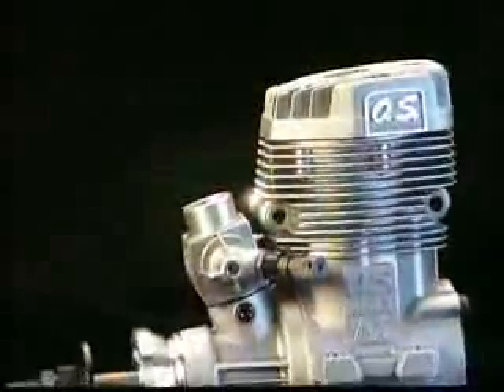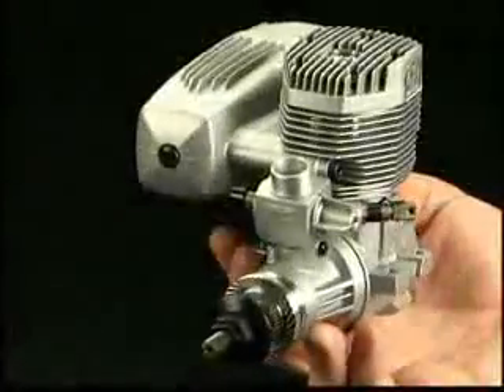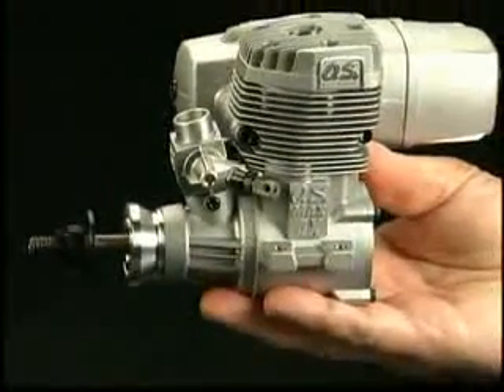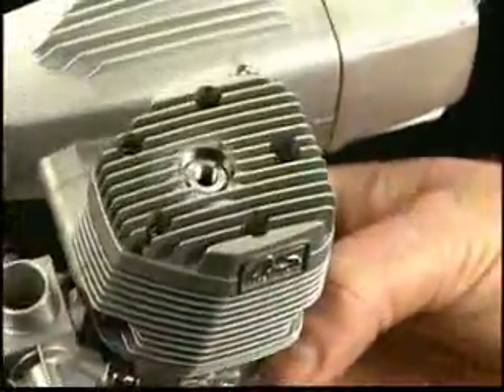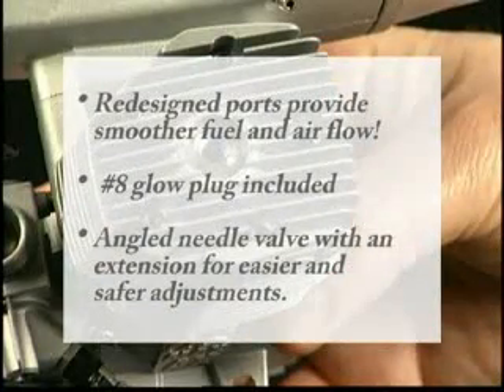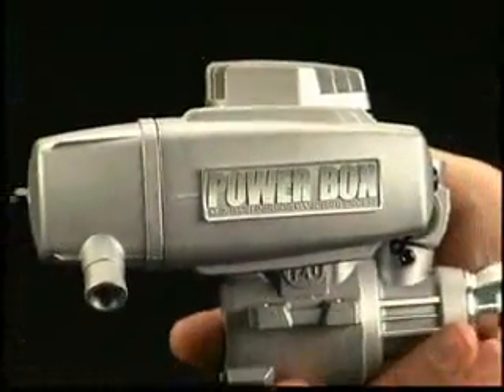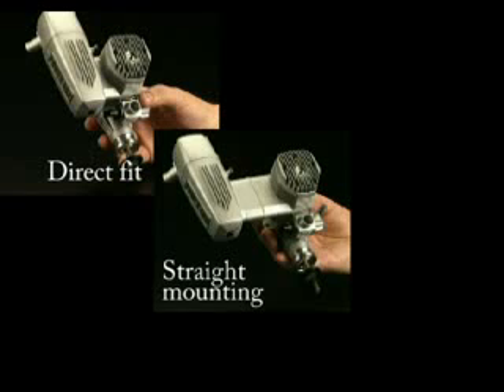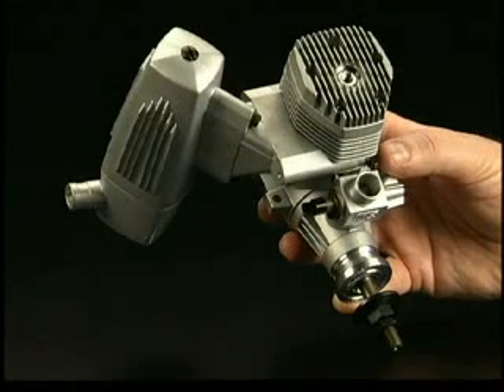O.S. 1.20AX RC Engine .flv